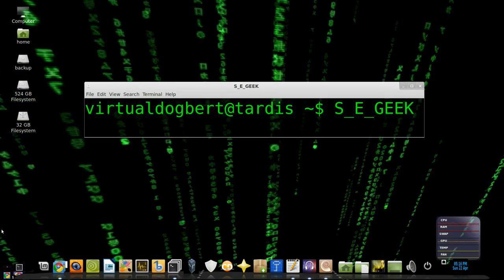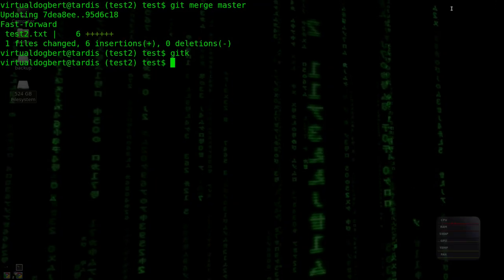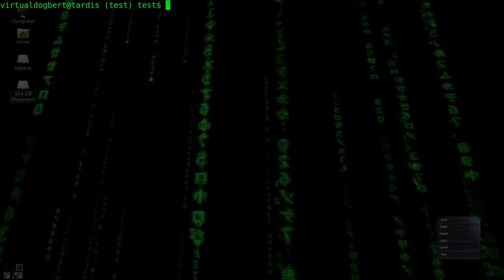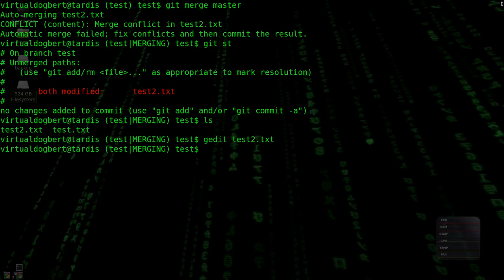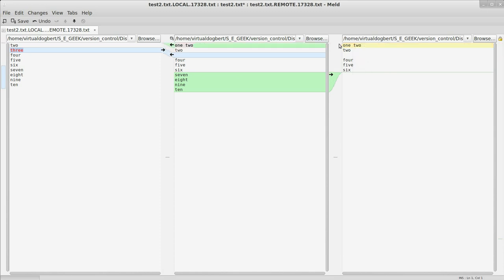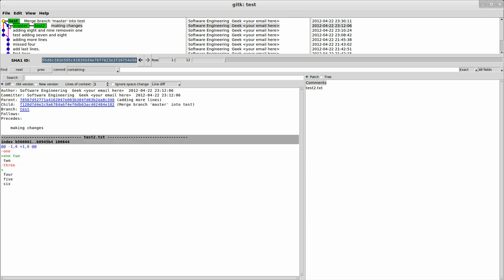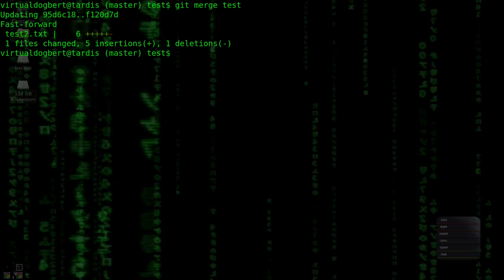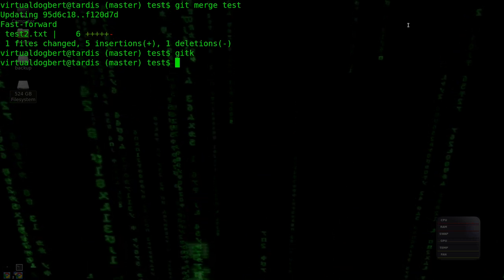SE GEEK Episode 12 git merge (byte)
In This episode I show you have to merge a branch and how to deal with the issues that may arise around merging.  While git make branching easy, its nothing without being able to merge changes back in. Luckily git allows you to set up tools to help you with this.